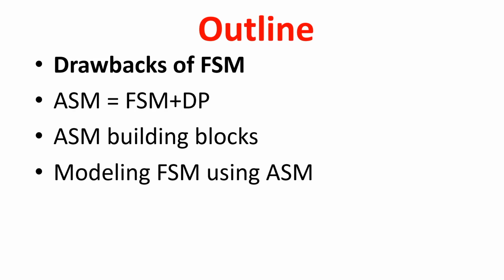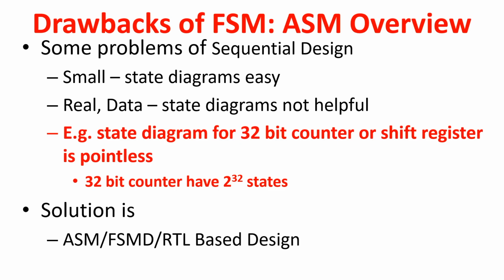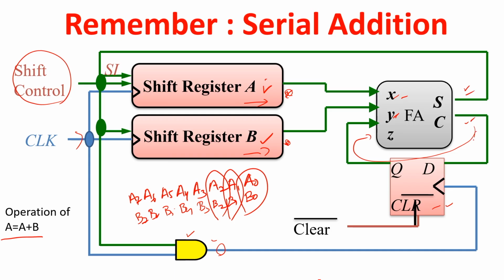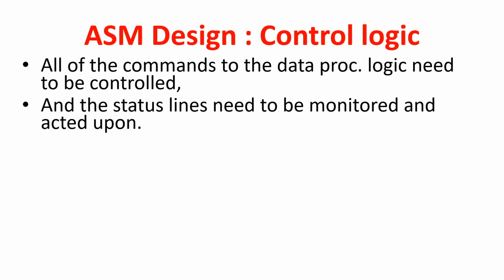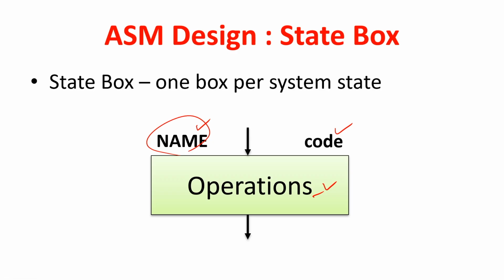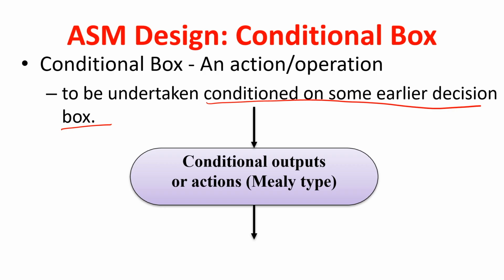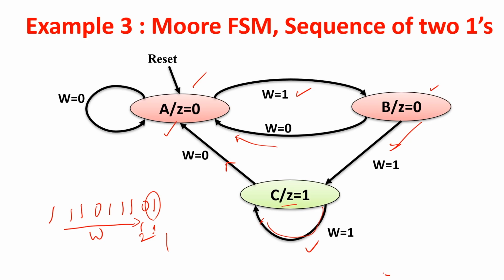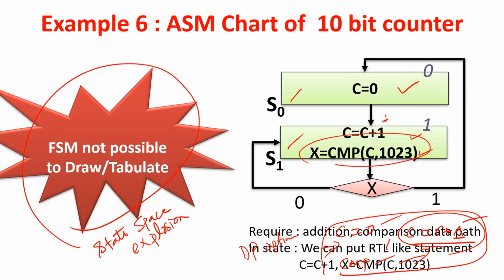Lec 36: RTL Design, Introduction to ASM (Algorithmic State Machine)